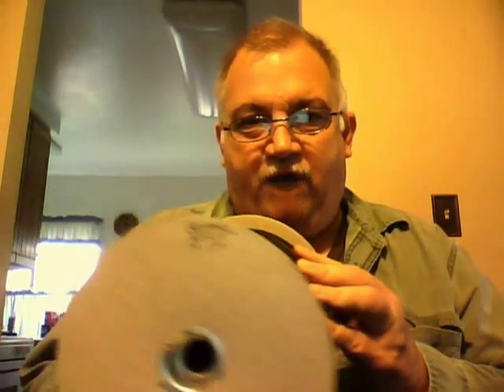paracord.wmv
So you bought 1,000 feet of 550 paracord and you wonder what you're going to do now. Here's my take on the subject.